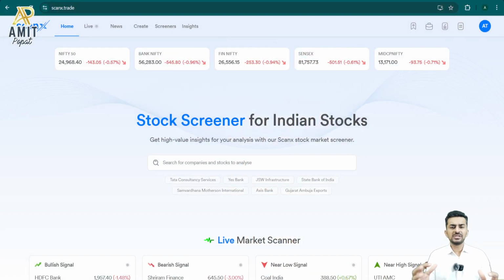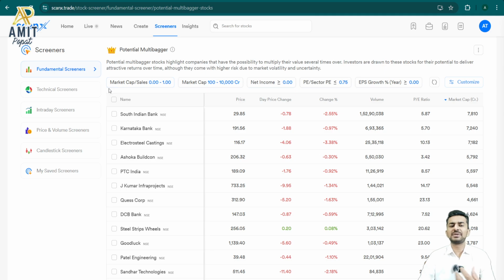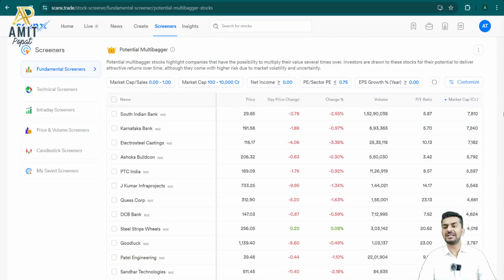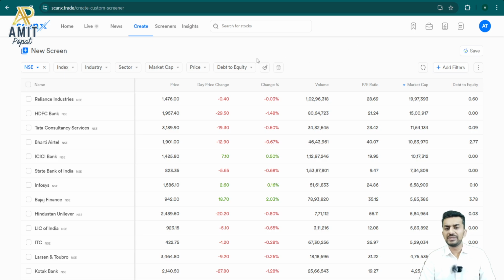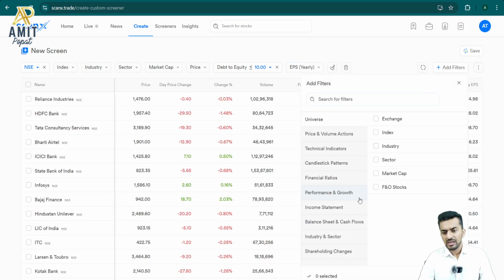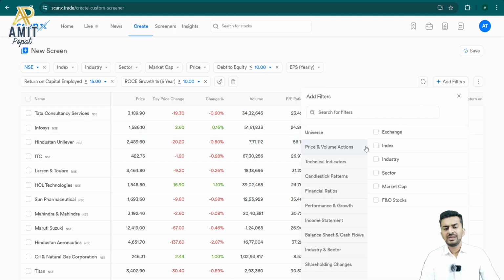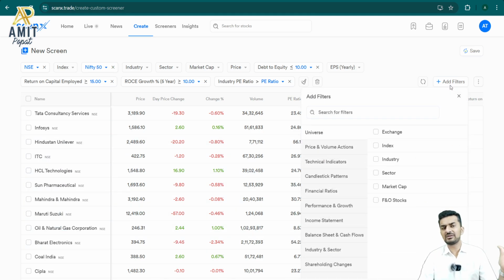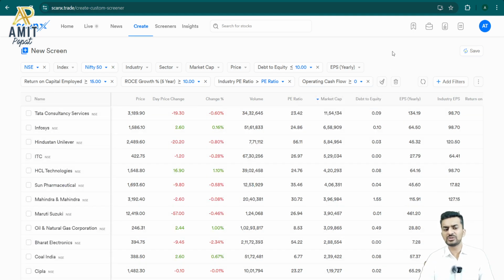STOCK SCREENING!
We are not SEBI registered Investment Advisor. This video is only for Educational & Training Purposes.

GRAB BONUSES WORTH 32,997/- ABSOLUTELY FREE BY OPENING FREE DHAN ACCOUNT WITH US

To get Bonuses worth 29,999++ please follow below steps
Step 1: Open you dhan account by clicking
Step 2: Complete your KYC Process with Dhan
Step 3: Add 10,000 in your DHAN account.
Step 4: Send your details and Fund added screenshot to